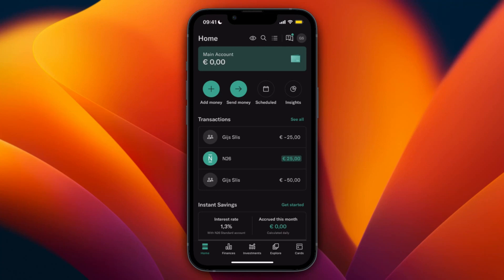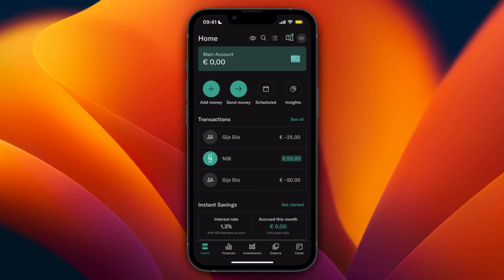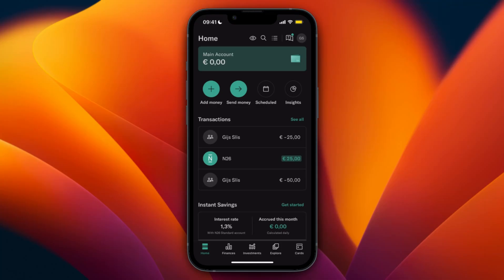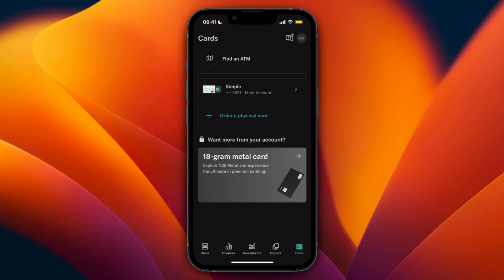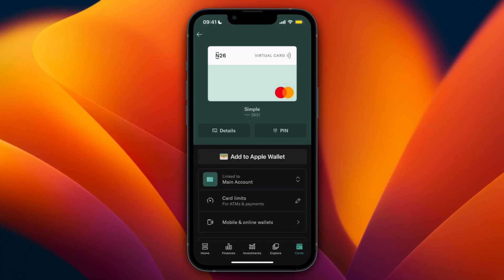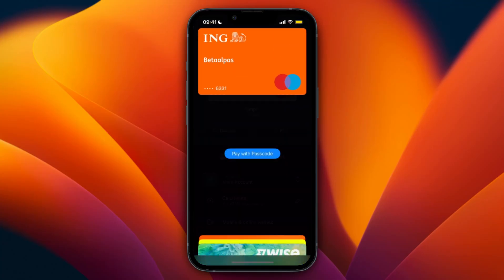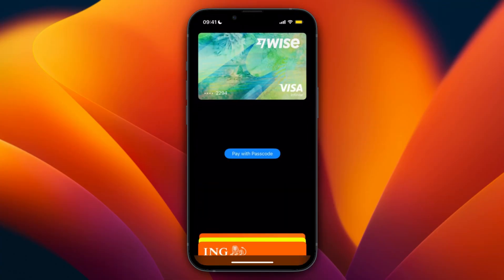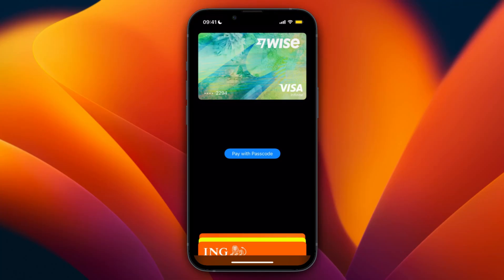How to Pay With N26 Virtual Card (2026)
In this video I'll show you how to Pay With N26 Virtual Card.

▶ Or Use Code: gijss3117